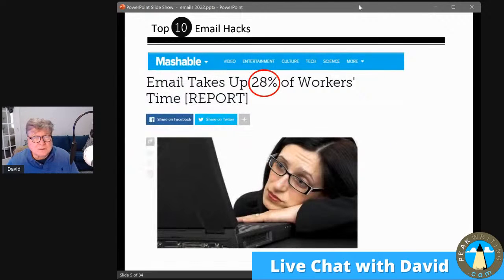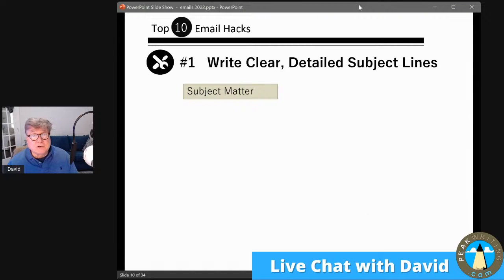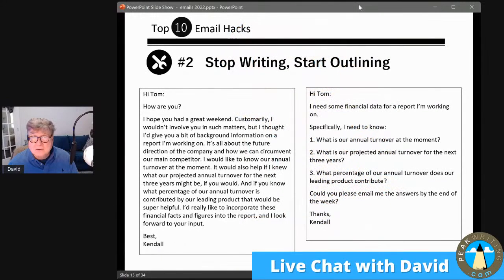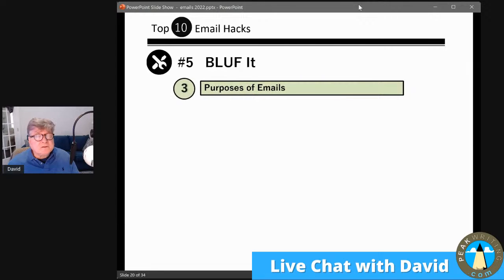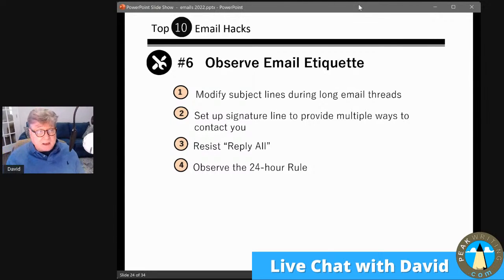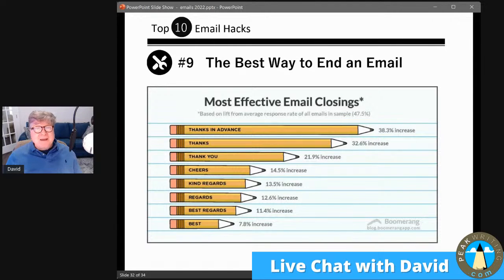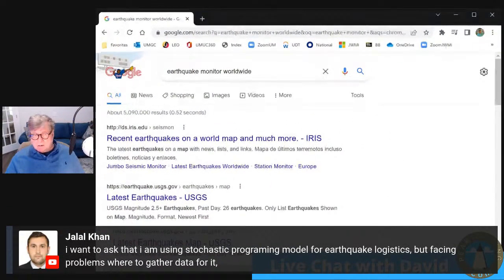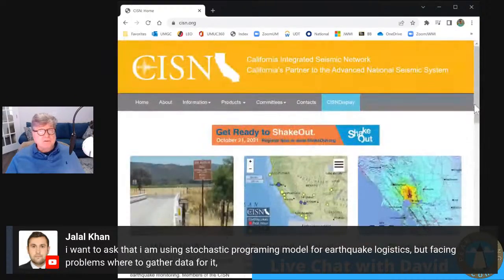How to Write Better Emails in 2022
Emails are the most common form of writing in existence today. The average worker spends 29% of their day writing and responding to emails. Use these Top 10 Email hacks to cut that in half.